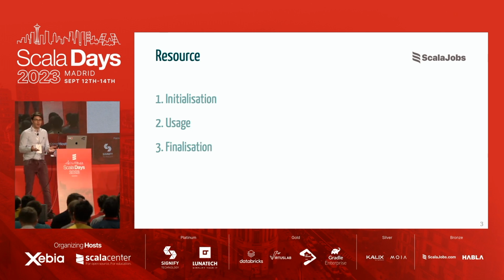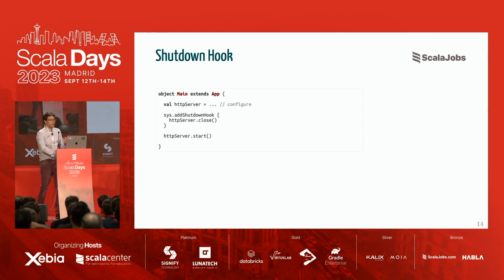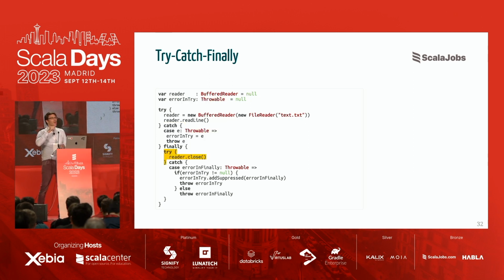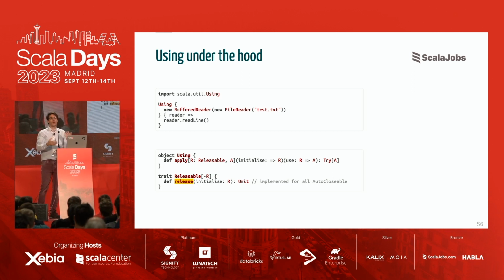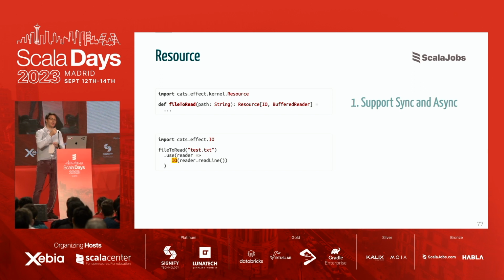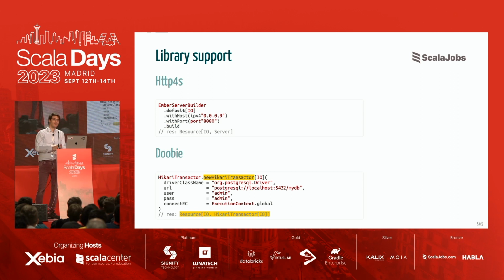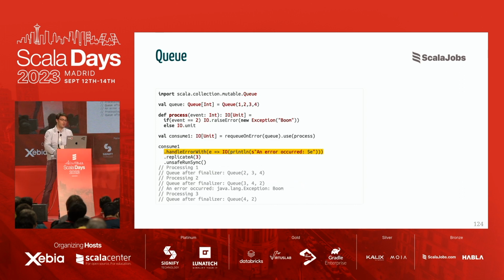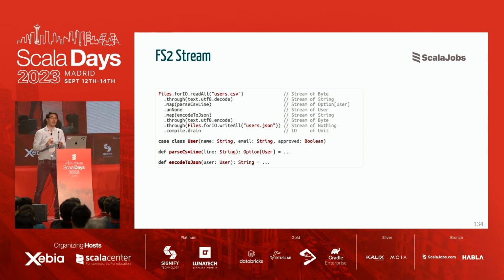Julien Truffaut - Resource Management Made Easy: Introducing Resource from cats-effect Library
This presentation addresses the common issue of forgetting to close resources such as files or HTTP clients, and the resulting challenges when faced with exceptions or interruptions during processing.

I will present Resource, a solution from the cats-effect library that provides an elegant way to address this problem. We will go through various use cases demonstrating its key characteristics including error handling and composing multiple Resources together. Attendees will also learn about unconventional use cases, such as consuming elements from a queue and transforming Resources to a Stream.